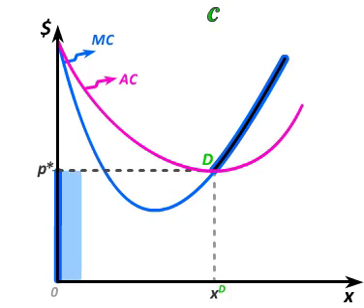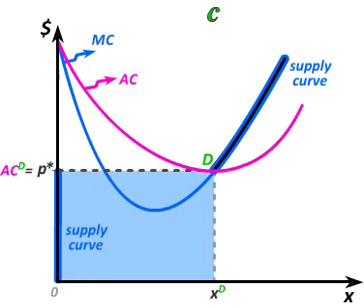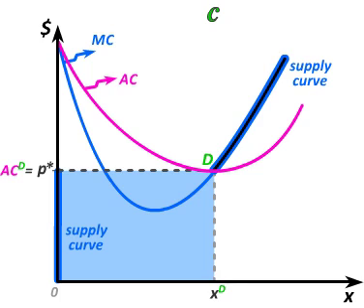nechyba graph 11.11c